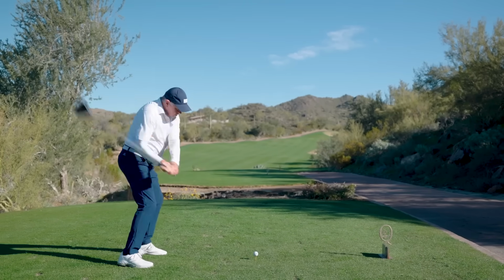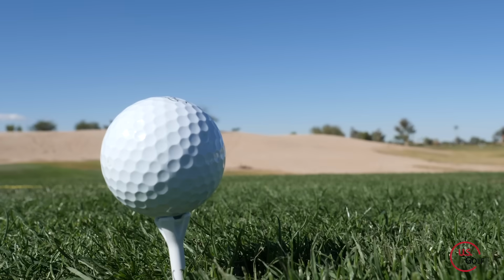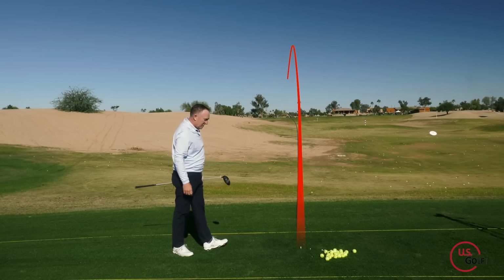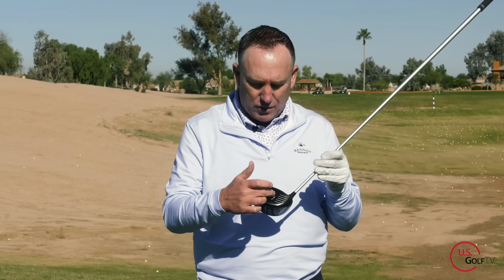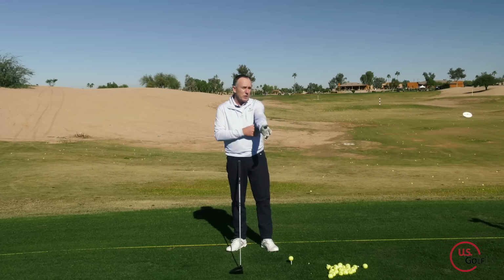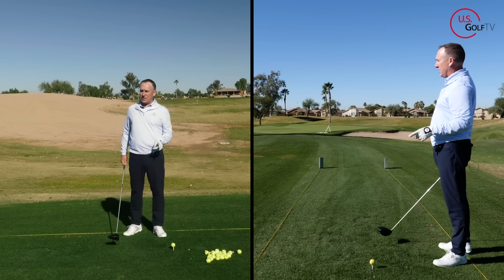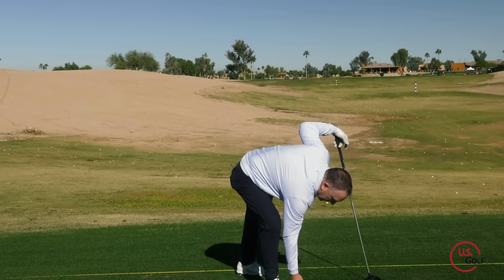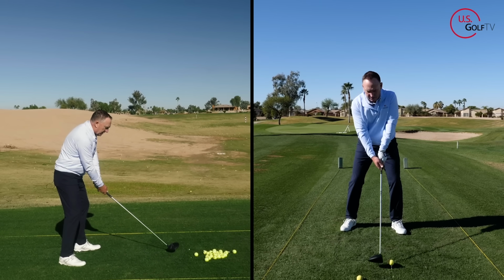The Fastest Way to Increase Driver Distance (Without Changing Your Swing)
Want to hit driver further without swinging harder? Check out this easy way to add distance without swinging as hard!

If you're looking to add distance to your swings without having to swing harder, then this technique is for you. By using this method, you'll be able to hit driver further with less effort and more consistency. Give it a try and see how much distance you can hit!

In this video, I'm sharing a simple tip that will help you hit the driver farther. This easy tip can add 20 yards to your drive, which will help you hit your drives farther and straighter.

If you're looking to hit the driver harder and straighter, then be sure to check out this video. In this tip, I'll show you a simple way to add 20 yards to your drive with just a few simple swing changes. This skill will help you hit the golf ball further and straighter, which will give you a competitive advantage on the course!

This swing lesson is perfect for golfers of all levels. If you’re looking to hit drivers further, then this is the video for you. With this swing tip, you’ll be able hit your drivers straighter and farther than ever before!